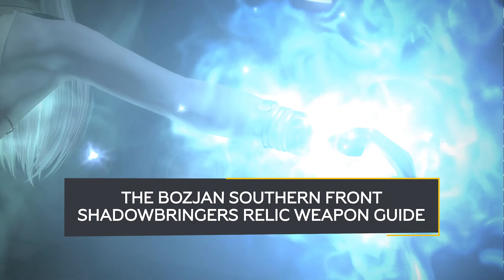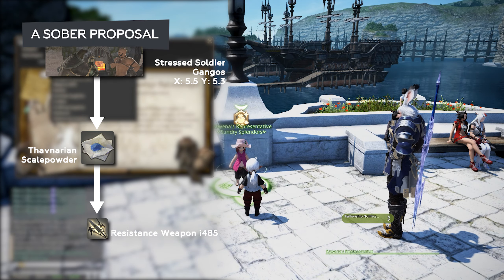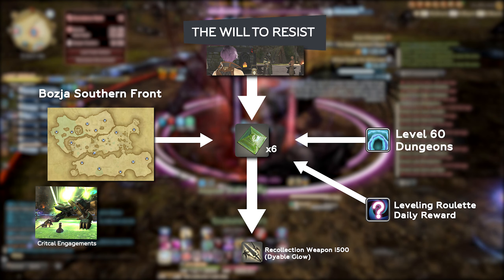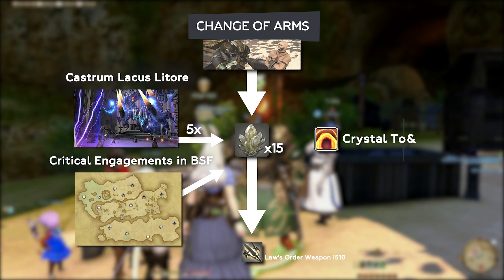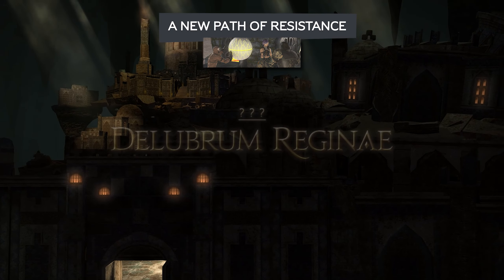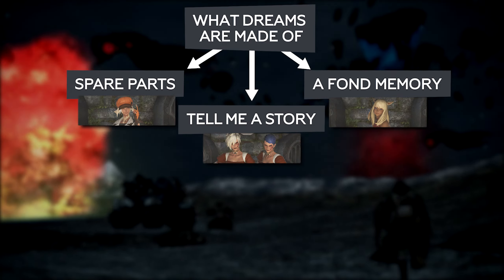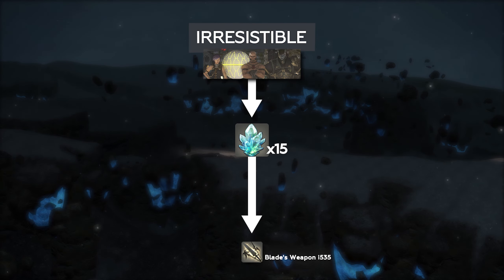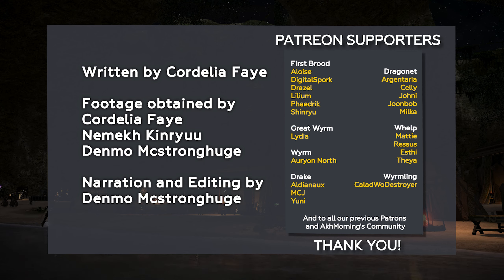Complete FFXIV Shadowbringers Relic Weapon Guide 5.58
Our full guide for the Shadowbringers Relic Quests.

Akhmorning.com's guides are a collaborative effort, made by players, for players! What do you think of this guide format?

Timestamps:
0:00 : Introduction and Tips
0:30 : Requirements
0:58 : A Sober Proposal (i485 relic)
1:15 : For Want of a Memory (i500 relic)
1:57 : The Will to Resist (i500 Dyable relic)
2:46 : Law's Order/Change of Arms (i510 relic)
3:18 : The Resistance Remembers
4:14 : A New Path of Resistance (i515 relic)
5:08 :  What Dreams Are Made Of
6:14 : Irresistible (i535 relic)
7:15 : Outro

Written by Cordelia Faye
Narrated and Edited by Denmo Mcstronghuge

With footage obtained by
Cordelia Faye
Nemekh Kinryuu
Denmo Mcstronghuge

As of Patch 5.57 on 2021/06/20, Delubrum Reginae Normal provides 3x Timeworn artifacts for each clear - making it the fastest option for that step. We have made a pinned comment to emphasise this.

As of Patch 5.58, the Haunted and Vexatious Memories of the Dying step, "The Resistance Remembers", has been improved:
- Fates have had their drop rates increased
- Alliance Raids now drop 3 per run instead of 1 (6 runs total)